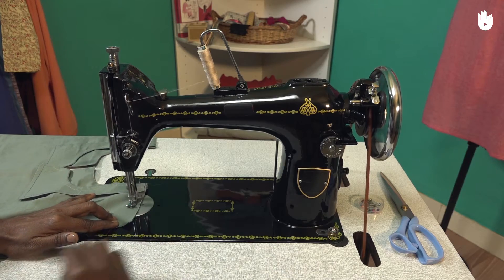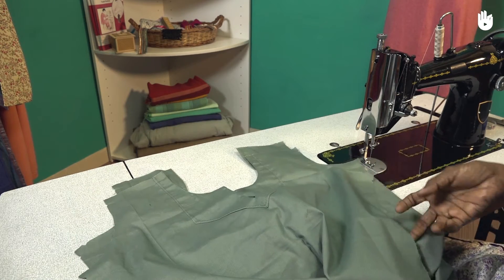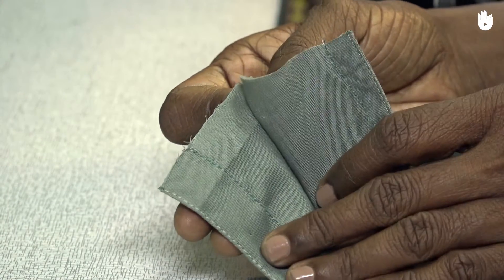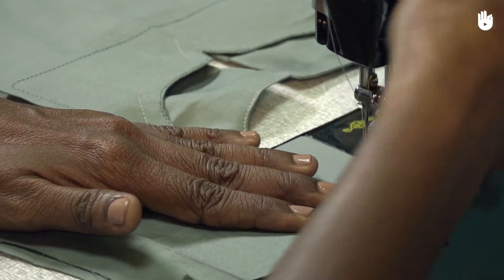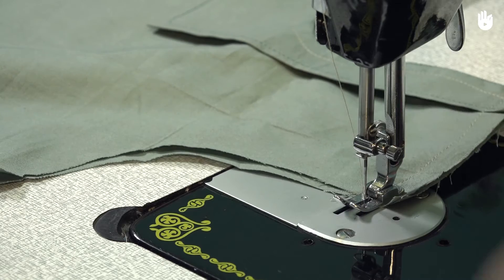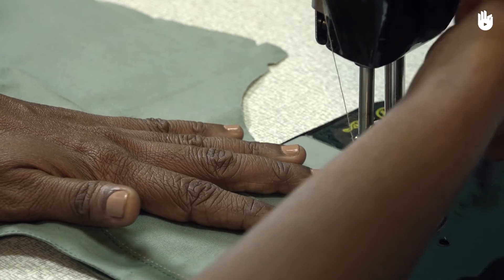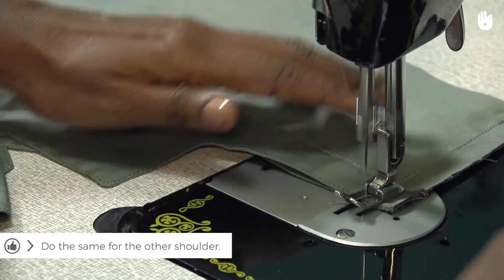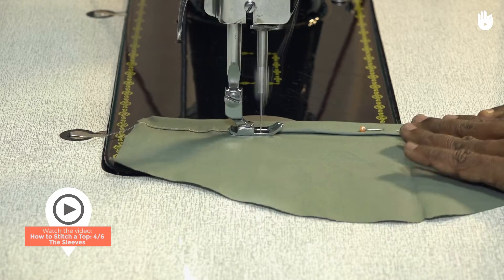How to Stitch a Top: 3/6 The Shoulder Seams | Sewing